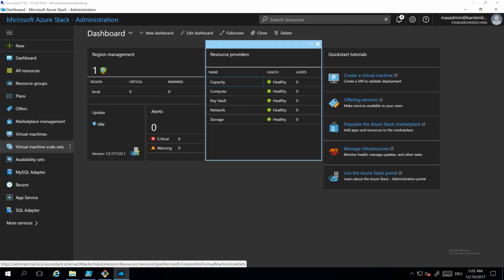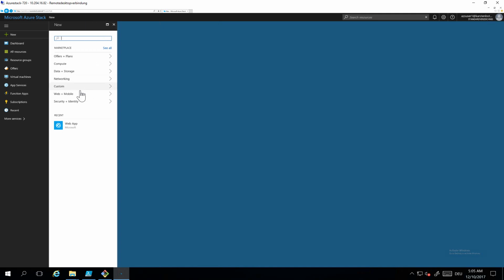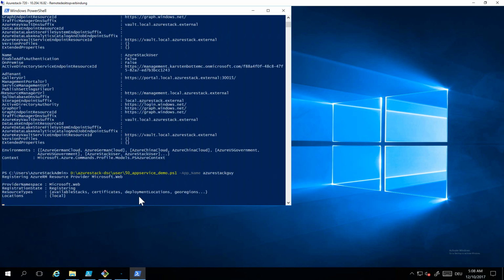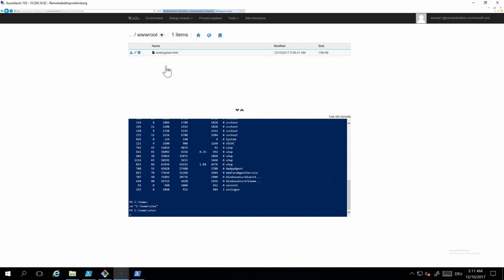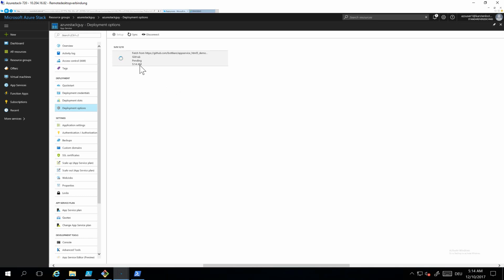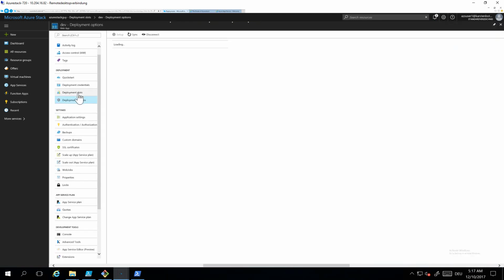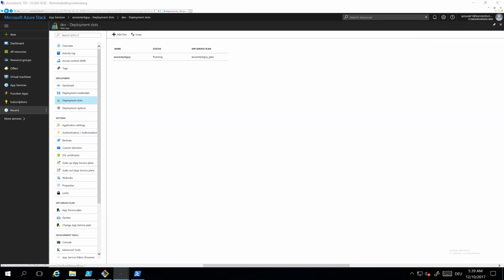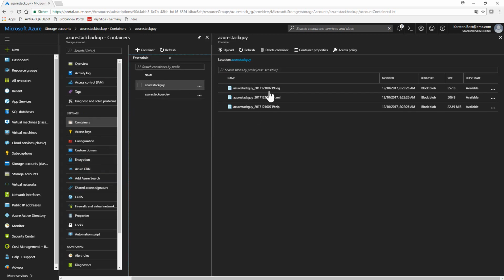Using the AzureStack AppService Resource Provider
This Video gives a brief overview on Setup and Usage of the AppServive RP for Auzure Stack from a Tenant view. It includes Topics like GIT SCM, Backup, Deployment Slots